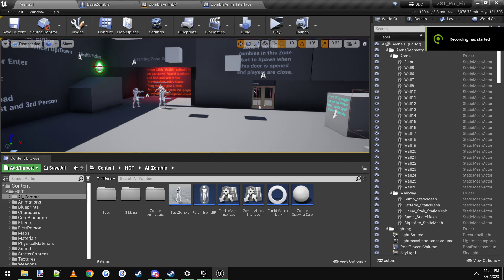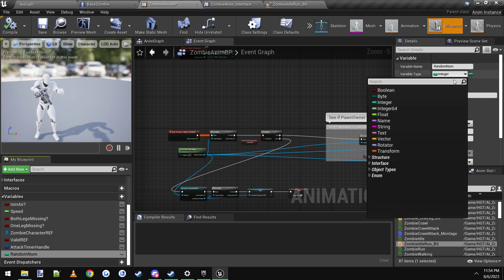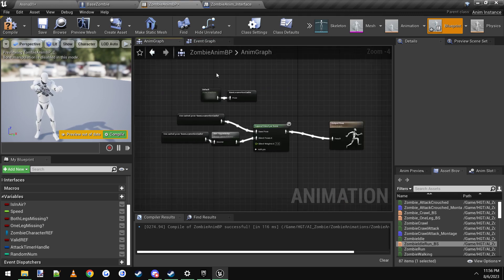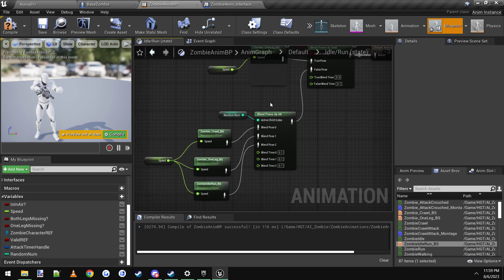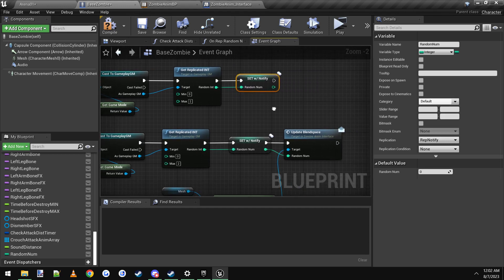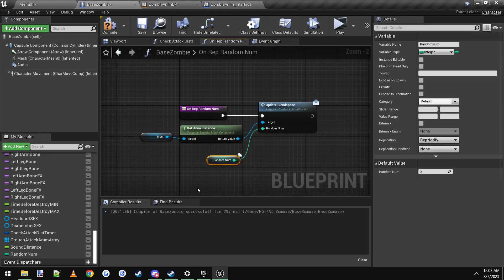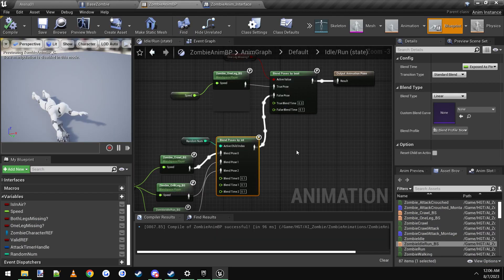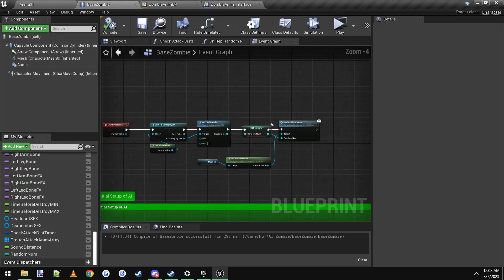Random Animation Blendspaces UE Tutorial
How to add multiple blendspaces to one animation blendspace. Great for random zombie anims.